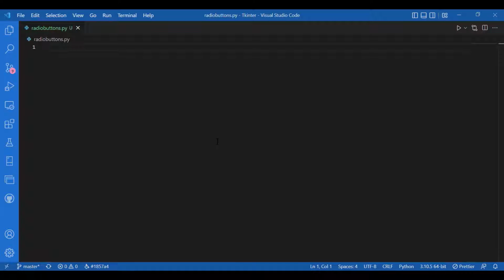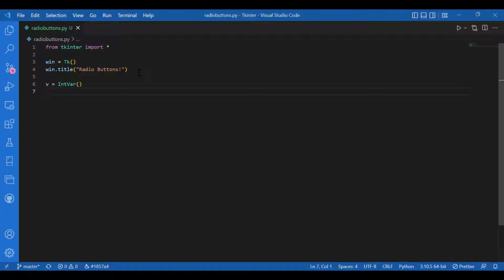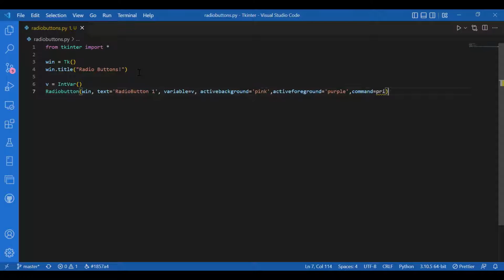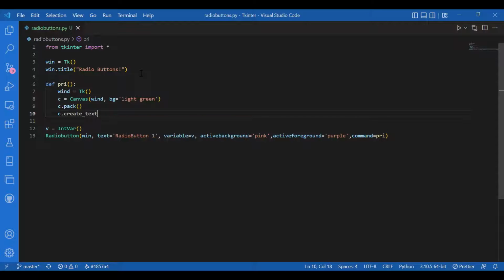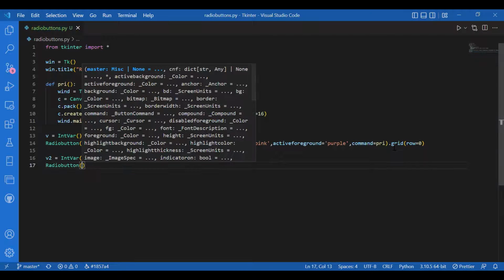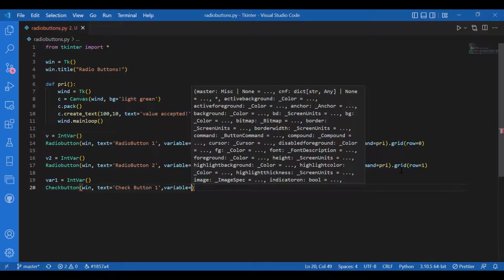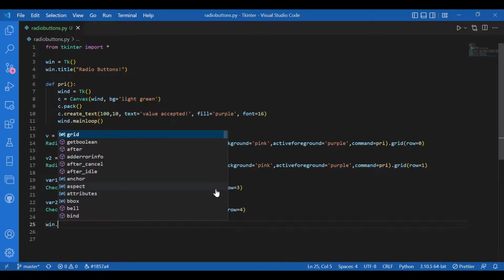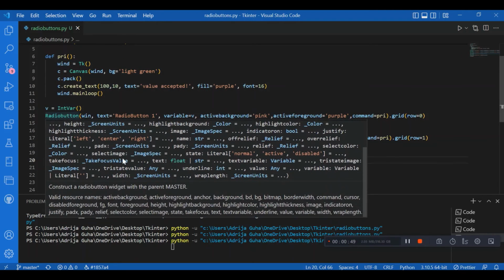Tkinter Tutorial For Beginners - Radio Buttons in Tkinter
This video is about radio buttons and check buttons in tkinter. Tkinter provides inbuilt classes for creating such buttons. We also talk about the IntVar function in tkinter. The IntVar function helps us define the initial value of the buttons. Radio and check buttons can be useful while making a form.
In this program, we have also defined another function that would create another tkinter window and show us a message when the radio  buttons are filled.